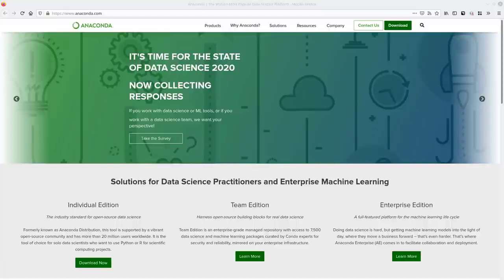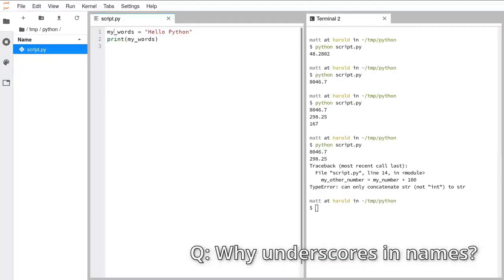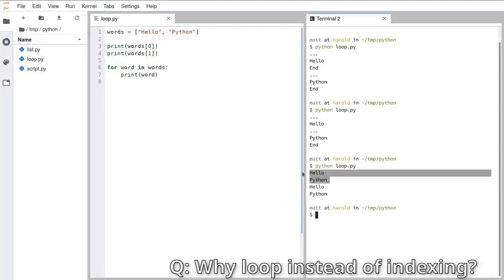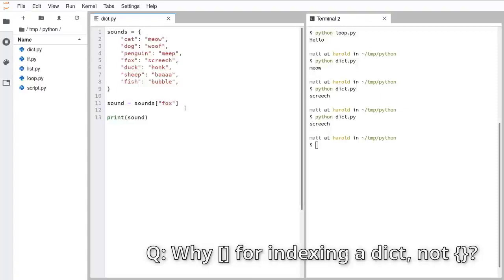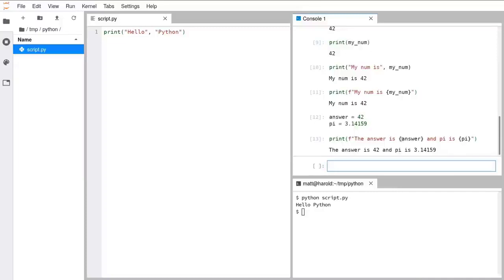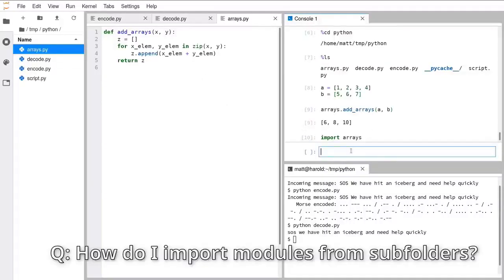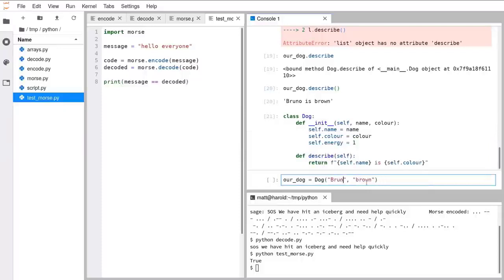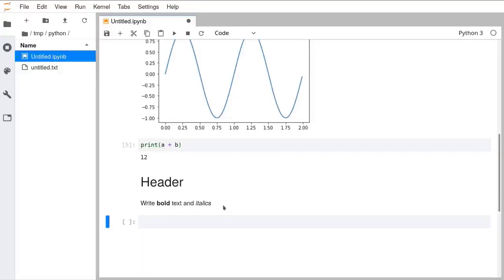Python Programming Full Course for Beginners to Experts Tutorial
In this comprehensive python course you will learn everything you need to know to be a Python programmer. This PythonProgramming course is beginner friendly. Anyone with no programming background can start Python programming by following the video. Along the way you will learn about the following Python Programming Topics
-  Python: Intro to Python 3 (0:00)
- Python : Printing and formatting (08:00)
- Python : String Manipulation (20:30)
- Python Lists, Tuples, Dictionary (35:00)
- Python: Scope, Condition, Operators (58:00)
- Python For and While Loop (1:18:00)
- Python: Function (1:34:00)
- Python Classes and Objects (1:43:00)
- Python Modules and Packages (1:53:00)
- Python: Exception handling (2:07:00)
- Python: Classes, Constructors and variables ( 2:18:00)
- Python: OS path (2:38:00)
- Python: Directories and OS walk (2:44:00)
- Python: Write to a file (2:50:00)
- Python: Reading Text Files (2:57:00)
- Python: Binary Files (3:5:00)
- Python: Working with Structs (3:15:00)
- Python: Pickle (3:25:00)